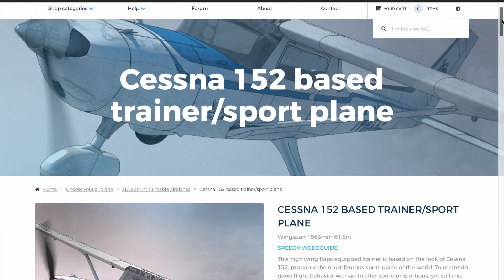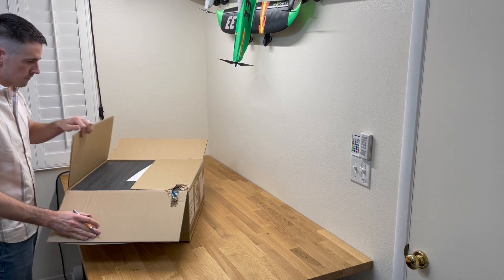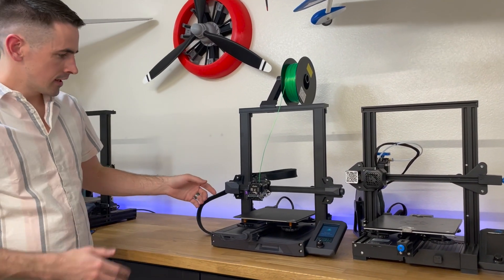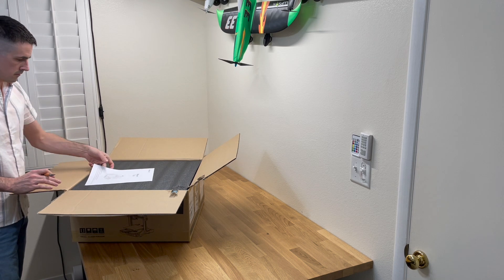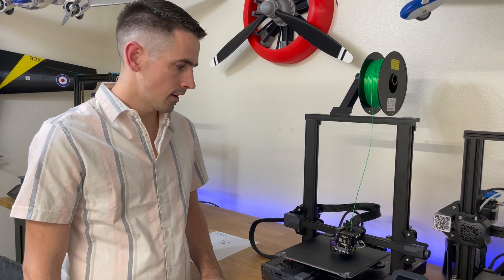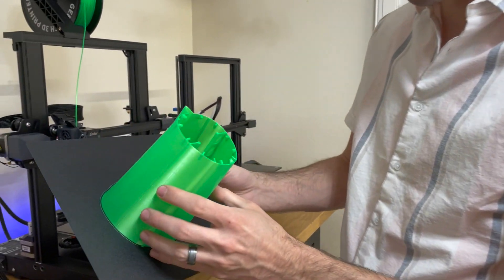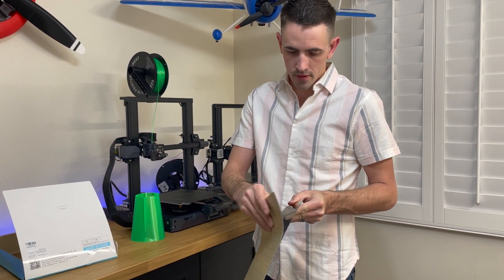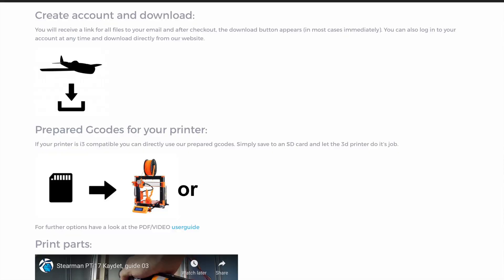Will a Prusa G-code work in the New Ender 3 S1?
Creality Ender-3 S1 3D Printer

Creality PEI Steel Plate

Other Supplies:
FLSUN Super Racer
AnyCubic Kobra
AnyCubic Vyper
eSun PLA+
Spektrum DX6 Controller
Spektrum NX10 Controller
Battery Charger
Charge cable
Xt60 connector
2mm push rod ends
Hot knife
Soldering Iron